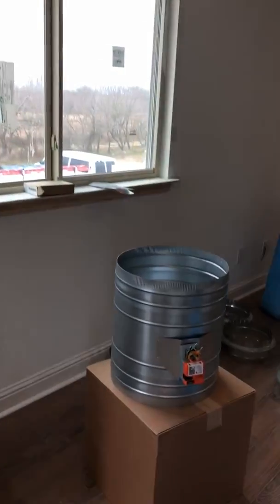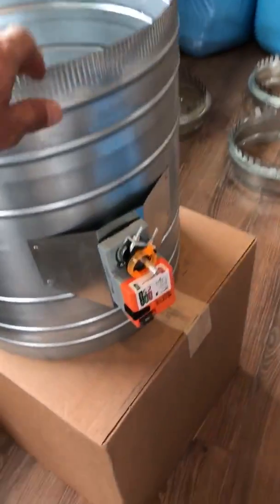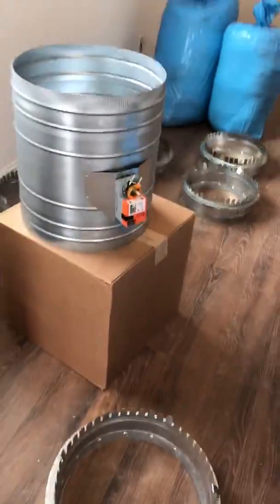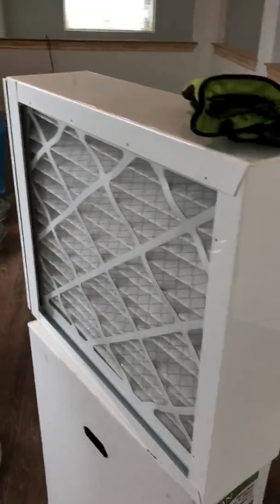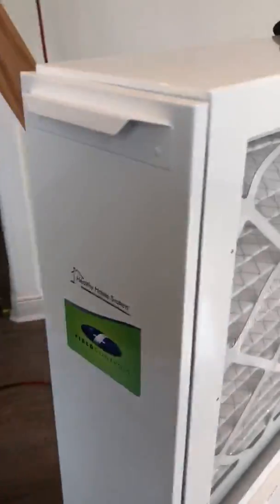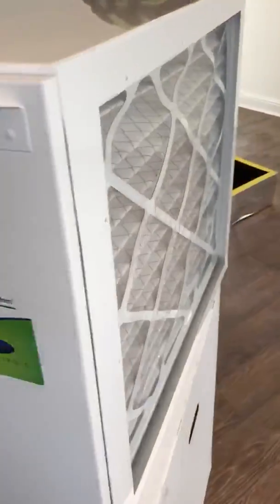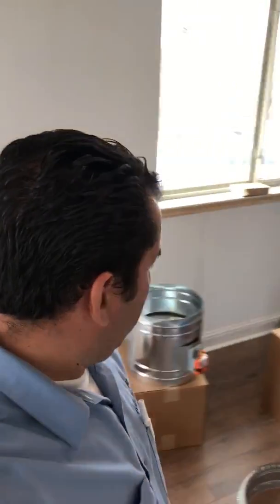New HVAC Zone System Installation Lakeway Texas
Enjoy the benefits of a new HVAC Zone System in the Lakeway Texas area for better humidity control.

ABC Austin Service Express AC Repair 24/7 Near Me Lakeway Tx

Voted best AC Repair Company by our residential and commercial customers. Best in service and best in price, best in customer satisfaction.

ABC Austin Service Express provides reliable heating, refrigeration, and air conditioning service in the Austin Texas area including Del Valle , Kyle, Buda, Round Rock , Elgin , Bastrop , Pflugerville , Leander, Westlake, Lakeway , The Hills, and Cedar Park.

2110 W Slaughter Ln Ste #107-169